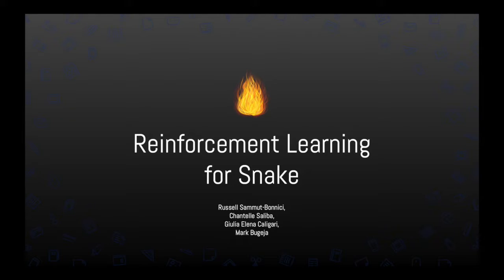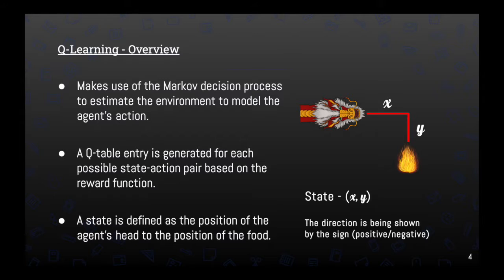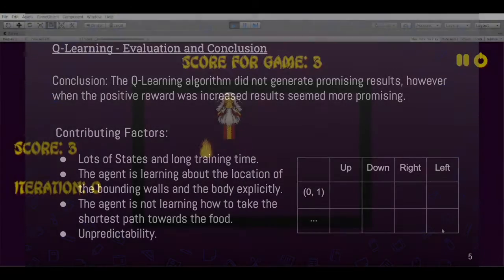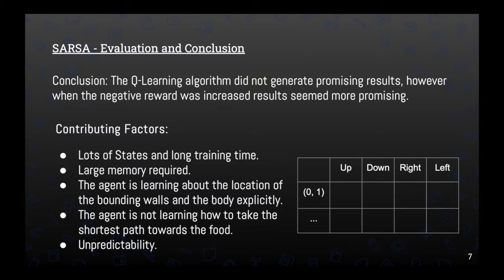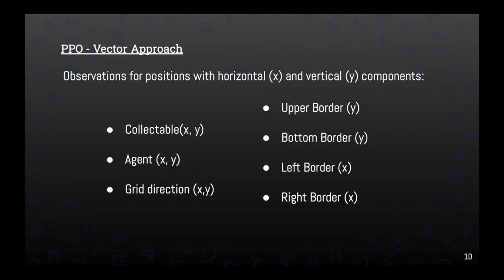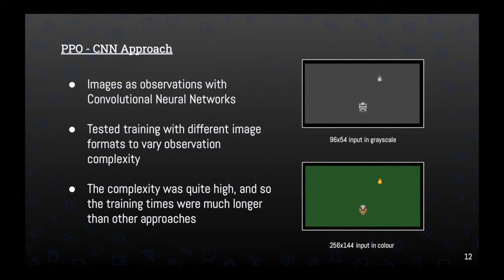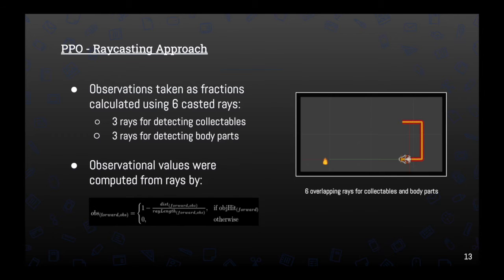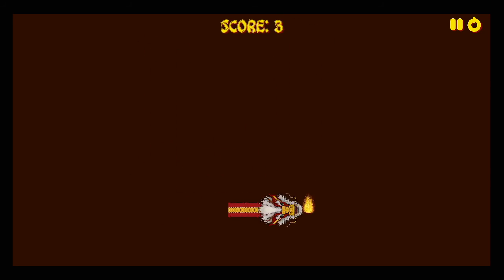MAD | AI 2020: Reinforcement Learning for Snake.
Russell Sammut-Bonnici | University of Malta
Chantele Saliba  | University of Malta
Giulia Elena Caligar | University of Malta
Mark Bugeja | University of Malta

Reinforcement Learning is a machine learning technique in which an agent interacts with their environment to gather information and make an informed decision based on the accumulated information. This has proven to exceed human performance in video games such as Go and Atari. In this research, we investigate the applicability of various reinforcement learning techniques for Snake, a video game popular the Nokia 3310 mobile phone.

The reinforcement learning techniques; Q-Learning (Quality-Learning), SARSA (State-Action Reward State-Action) and PPO (Proximal Policy Optimization), were implemented and evaluated. It was concluded that Q-Learning and SARSA did not generate optimal results due to the large environment of the game, which required extensive amounts of time for training.

The PPO reinforcement learning technique was implemented with three varying approaches for input; a vector, CNN and raycasting based approach. PPO, in conjunction with raycasting, resulted in the best performance, with the snake agent able to simulate learning for both collecting food and avoiding obstacles. Furthermore, A* Pathfinding was implemented as a non-reinforcement learning technique. It achieved a performance better than Q-Learning and SARSA but was not as successful as PPO due to PPO’s adaptability for large environments.

In the future, implementations of artificially intelligent agents for large dynamic game environments may benefit from utilizing the reinforcement learning technique, PPO. In this talk, we present our findings in detail on applying the various reinforcement learning approaches to Snake, for insight on reinforcement learning for dynamic environments with changing targets and obstacles.